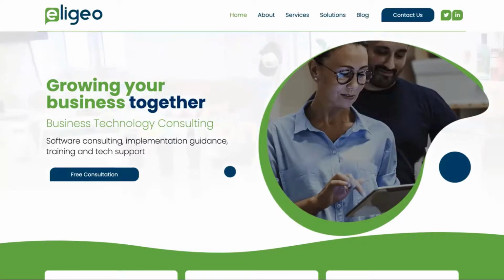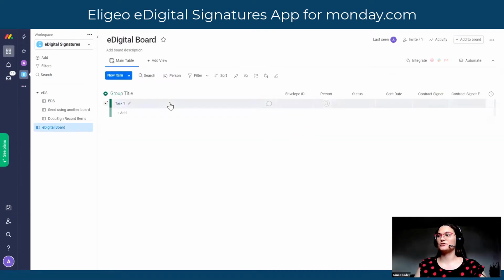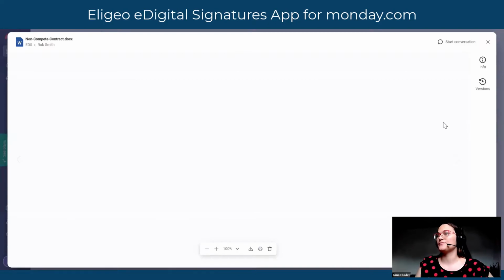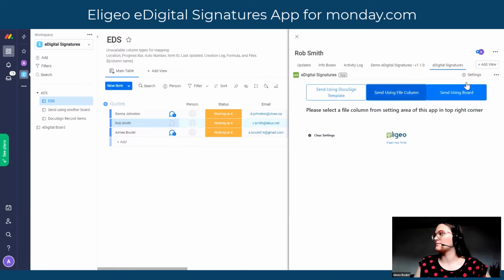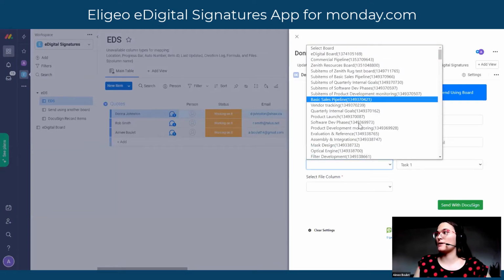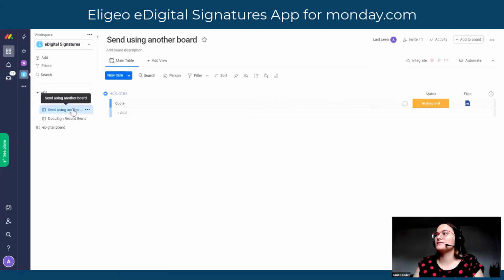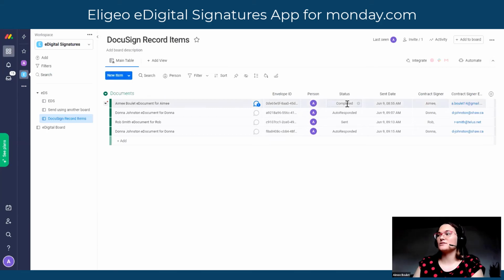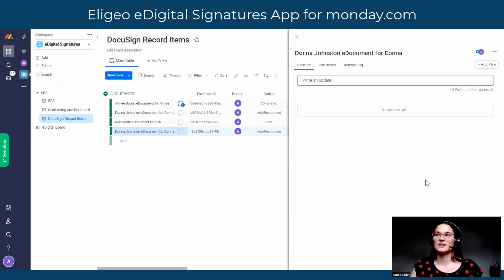eDigital Signatures App for monday.com | Eligeo User Group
Our eDigital Signatures app for monday.com allows you to send and track documents with ease. The app is connected to your item view on any board so that you can quickly create a DocuSign document from a template or file on your monday.com account.

In this User Group video, our product expert Aimee Boulet walks you through the app basics. You will learn how to:
– Add eDigital Signatures View to your board
– Three ways to send documents to stakeholders
– Manage sent documents in one place

This session is part of our User Group Series where we will take an in-depth look at our apps and technologies and help you better use them to your advantage. To see the list of our upcoming webinars, please